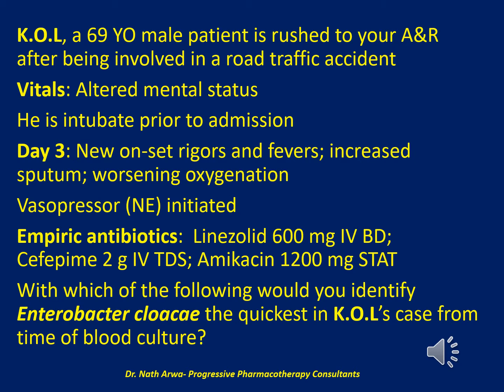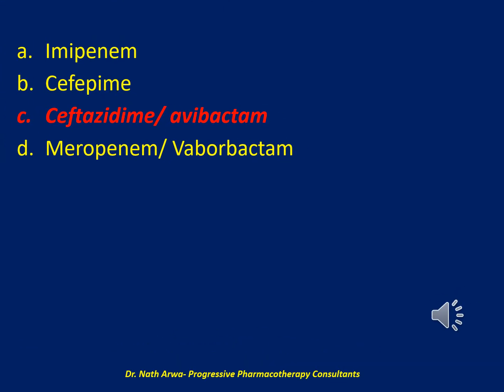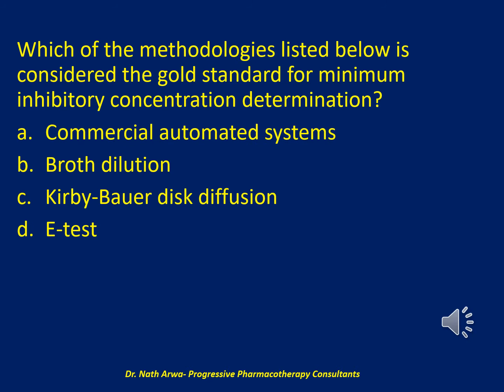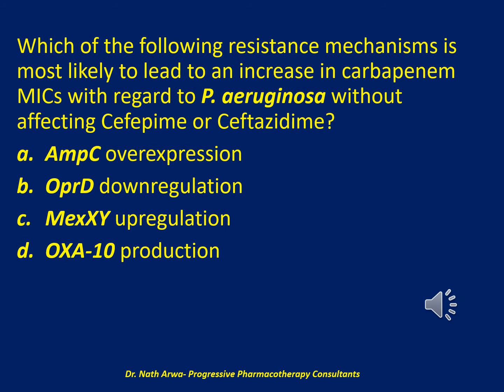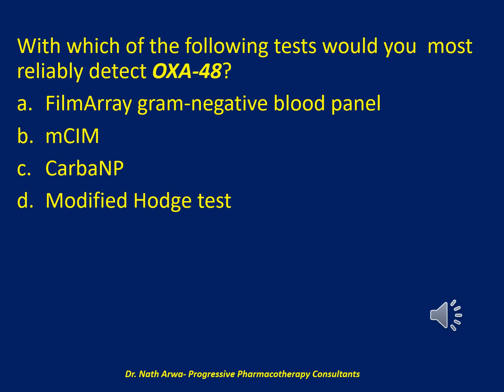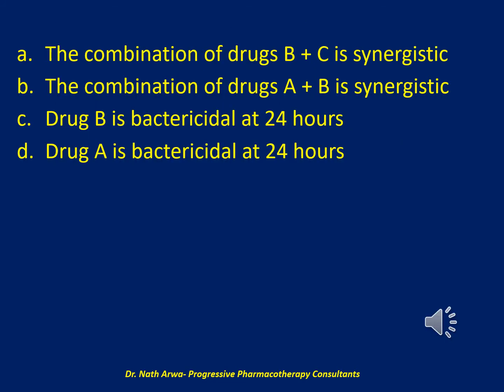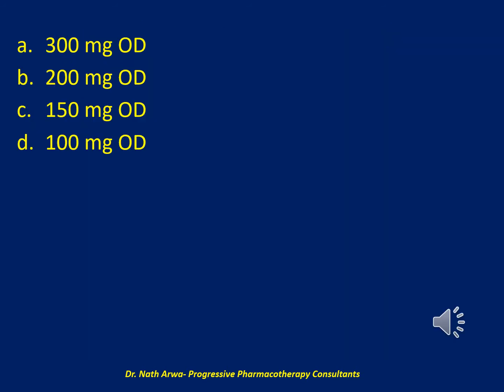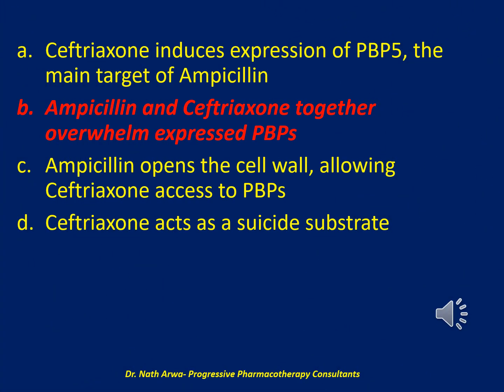Pharmacotherapy (Infectious Diseases) MCQs Pt 140